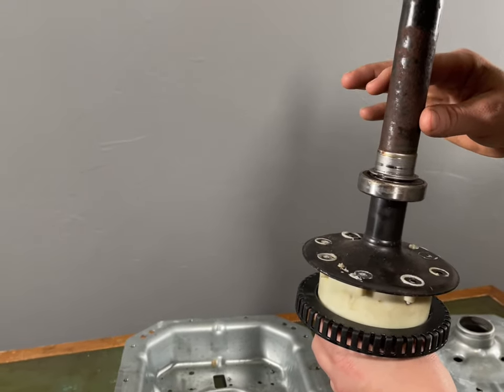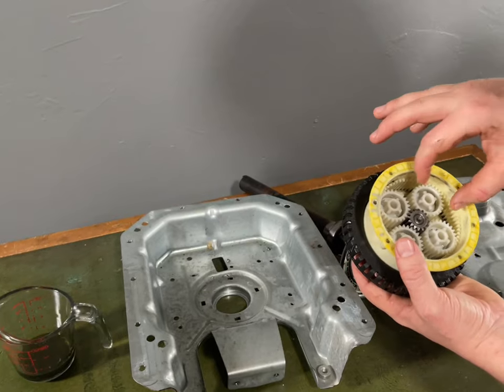Washer Oil leak from transmission gear case seal. Oily mess underneath and on belt. VMW Whirlpool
In this video I break down exactly where the oil leak comes from underneath several different newer washers. These washers range from Amana whirlpool Kenmore. I’ll show you exactly where the oil leak comes from and my idea on how to inexpensively fix it without having to replace the entire transmission. The gear case is it possible to get two with only taking out the motor. When I get another machine that is leaking oil I will give this a try but if any repair guys out there want to let me know if you think this will work please put it down in the comments below.

3 easy steps to finding the right part that will “Actually fit”

2. Enter the model number of your machine in the search. (You’ll find Your model number on a sticker inside the door)
3. All the parts that will fit your machine will appear. Just scroll down until you see the part you need.

Common red actuator.

Newer black actuator.

Suspension kit with 4 extra stabilizer springs.

Washer splutch common grinding noise part some of these are a little different you should double check it’s the right part before you order.